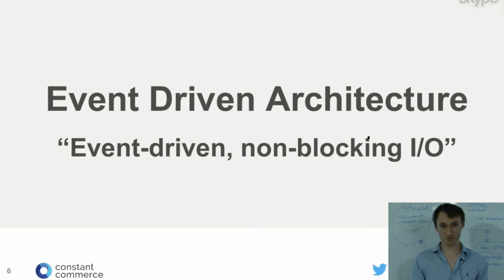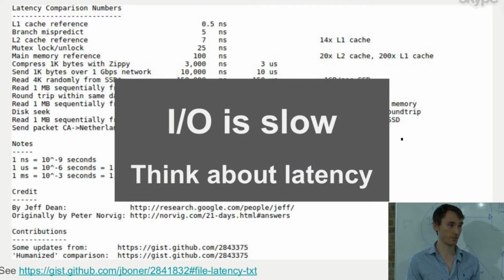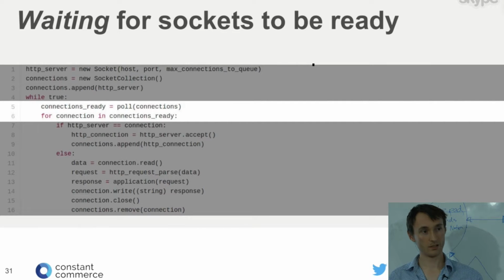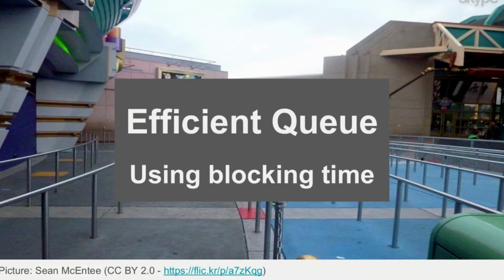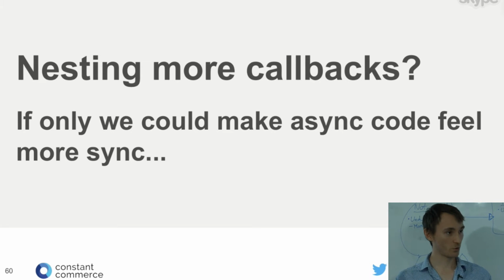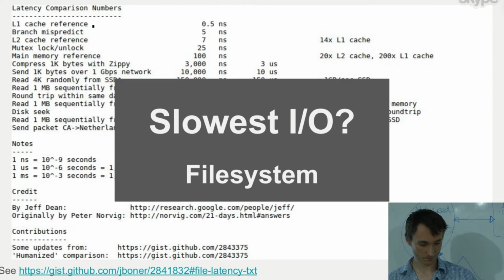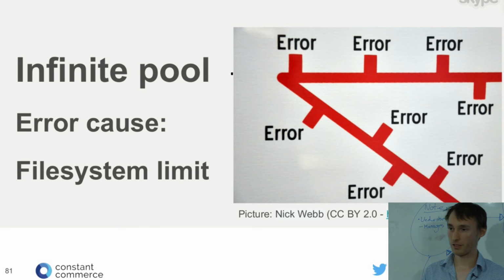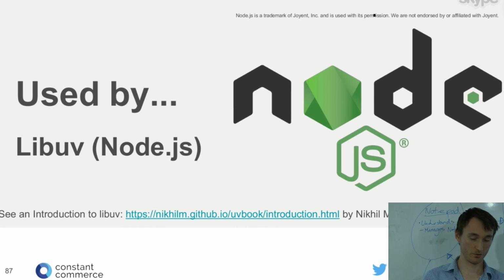Event Driven Archtecture by Loic